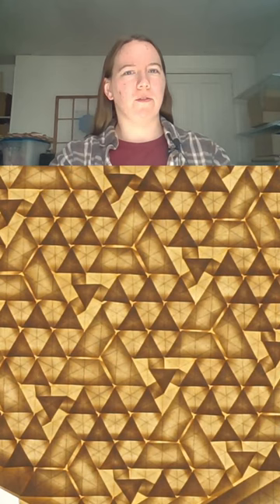Syzygy Origami Tessellation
Sometimes you can substitute some pattern elements for others and create something totally new!

Get the crease pattern for this tessellation and all of my hundreds of other designs